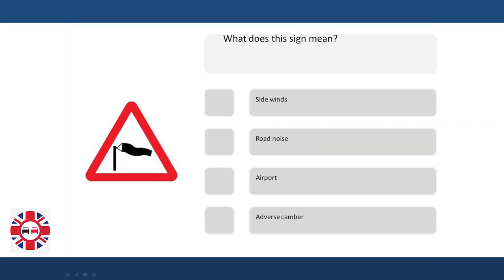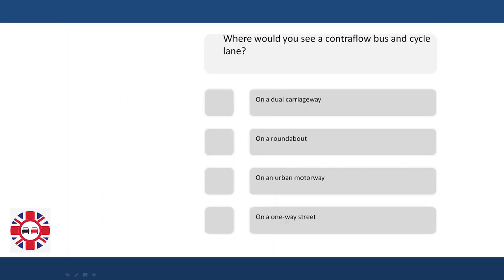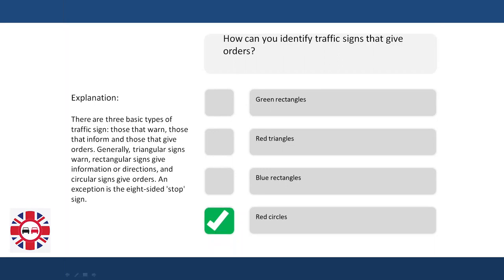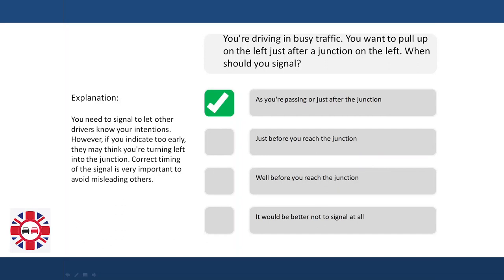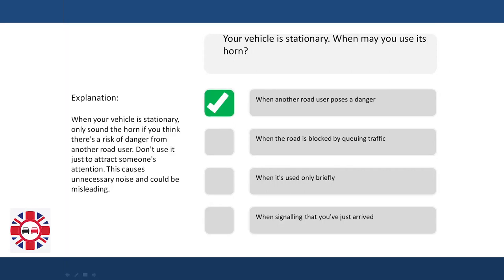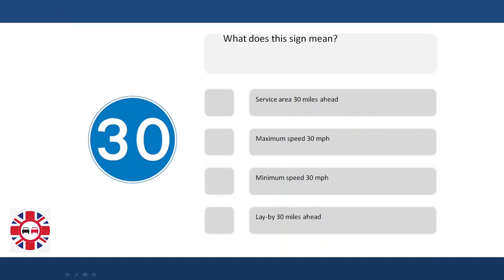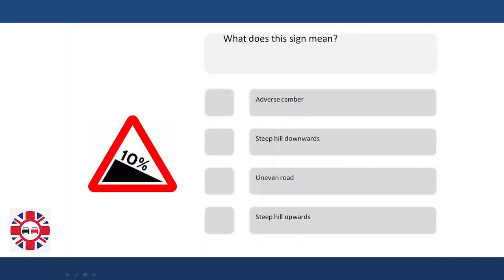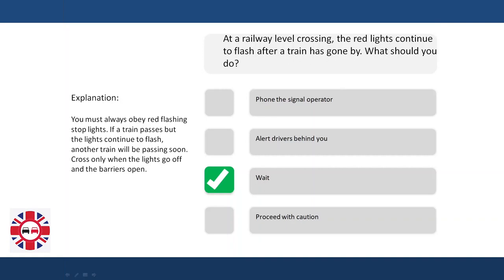DVSA Official Driving Theory Test December 2022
This video shows all the driving theory questions from the December 2022 exam. So watch the video all the way through!